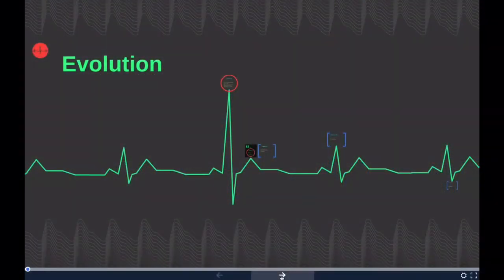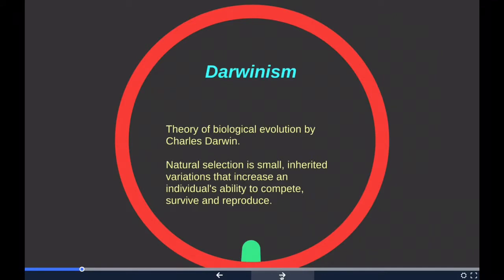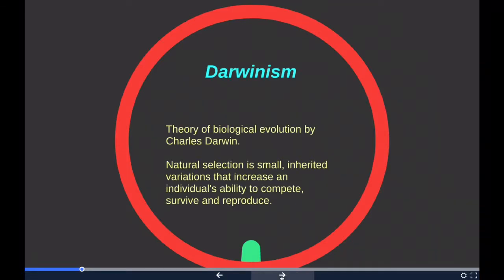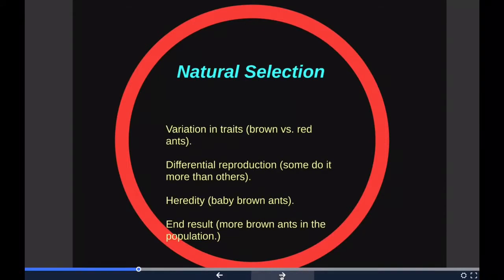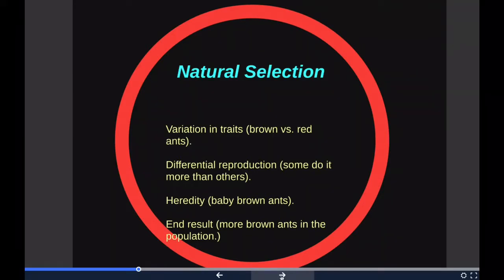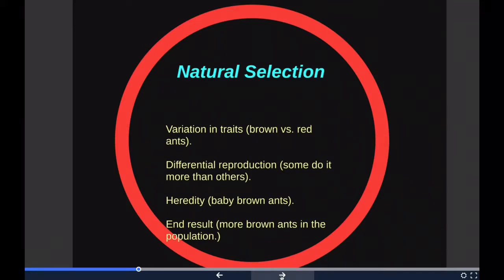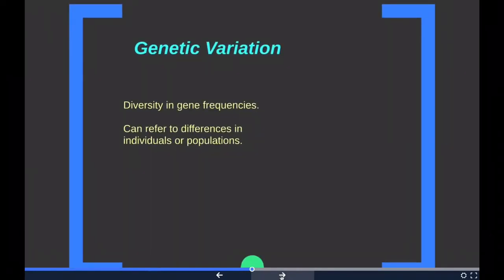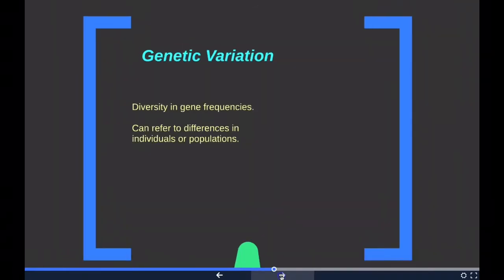GED Science - Evolution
•Charles Darwin is best known for his contributions to the science of _______.

•What is natural selection?

•Artificial selection involves ________.

•Adaptations are traits that help an organism ___________.

•What causes variation in offspring?

At a minimum, you need to be familiar with who Charles Darwin was and what his contribution to science was. Additionally, you will see questions on natural and artificial selection. Being familiar with adaptations and variations and being able to name examples of each would also be useful.

Charles Darwin is best known for his contributions to the science of evolution. He established that all species of life have descended over time from common ancestors. Darwin stated that evolution resulted from a process that he called natural selection.

Evolution occurs over many generations. It cannot be observed in a single generation where no reproduction has occurred.

Natural selection is the differential survival and reproduction of individuals due to differences in phenotype (observable characteristics). It is a key mechanism of evolution. Natural selection states that the genetic (heritable) basis of any phenotype that offers a reproductive advantage will become more common in a population over time. This is basically saying that certain traits are advantageous, and those that have the advantageous trait will reproduce more often. Therefore, future generations will have more individuals with that trait.

Artificial selection is artificially selecting for certain traits in offspring by selective breeding. This should not be confused with natural selection, which is the survival and reproduction of individuals due to differences in phenotype.

Adaptations are traits that help an organism survive in its environment. The size of a bird’s beak is an example of an adaptation.

Variation in offspring is caused by genetic recombination, mutations and environmental effects.

Mutations can add novel genes to a population and the environment can shape the expression of genes.

Genetic drift is the change in the frequency of an existing gene variant (allele) in a population due to random sampling of organisms.